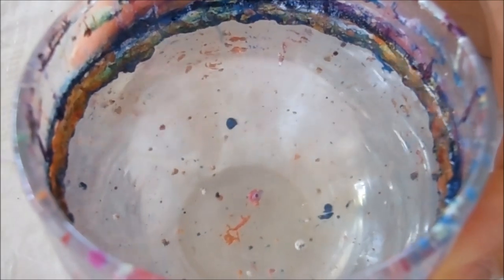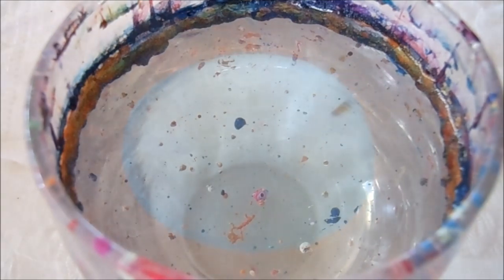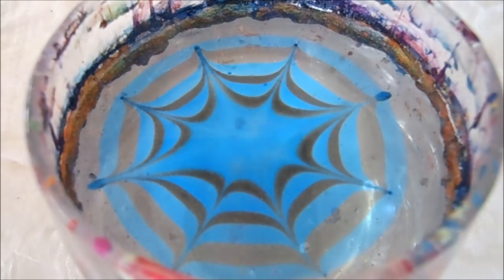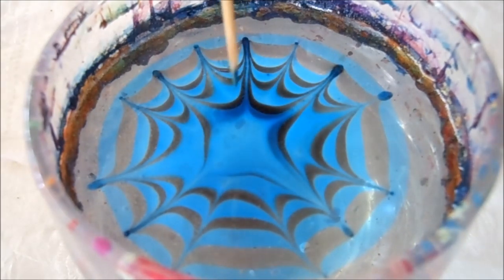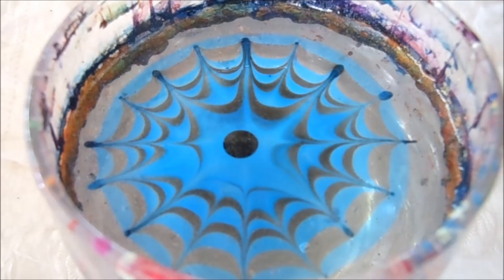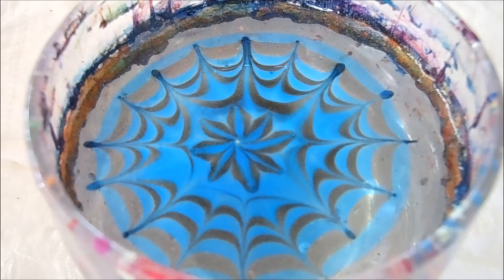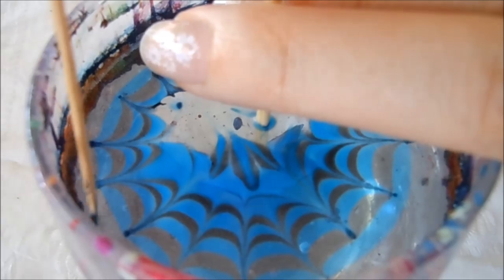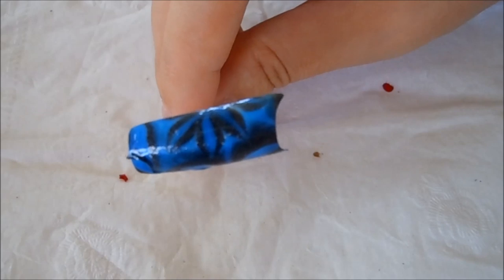Very intricate water marble: double spider web and flower design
This is a super intricate water marble design with a lot of details.  This water marble might look complicated but it's actually very easy to recreate.  This is a step by step tutorial to show you how I did this.  I used the blue and black but you can use whatever color you like.

Nail polishes that I used:
blue: Sally Hansen hard as nails730 frozen glacier
black: Pure Ice private show